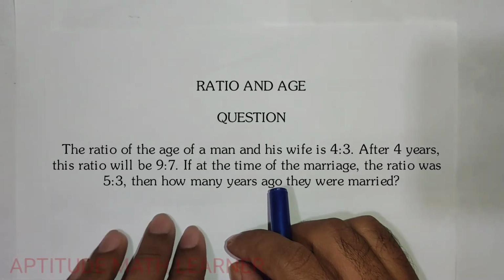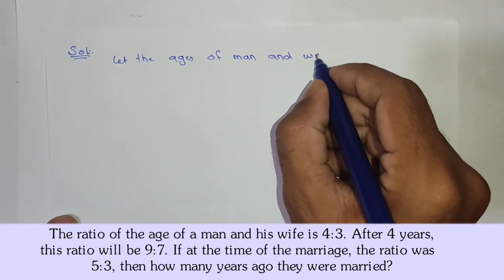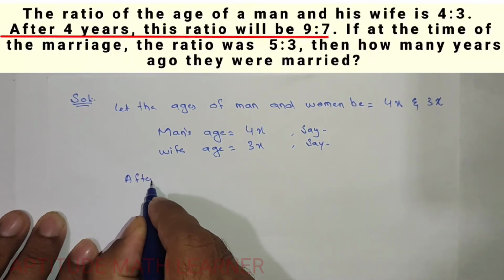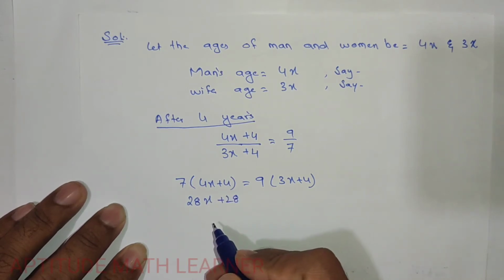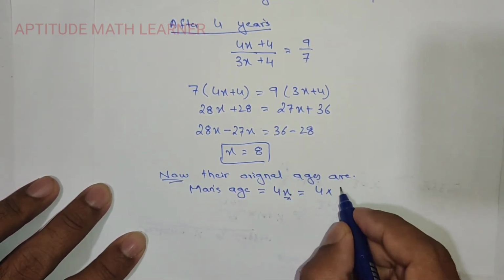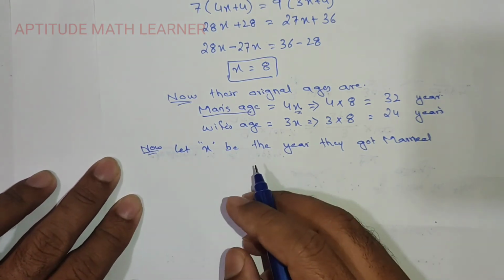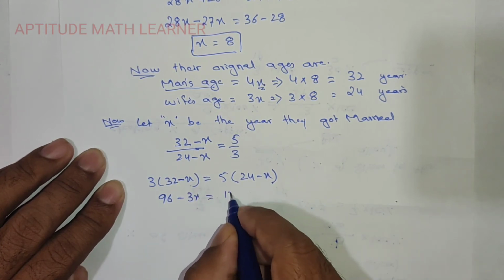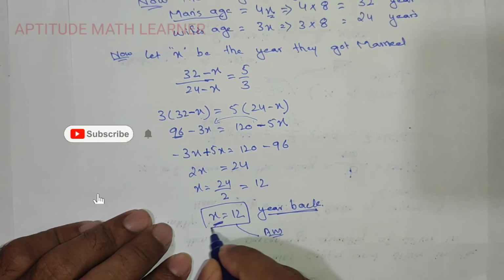The ratio of the age of a man and his wife is 4:3. After 4 years, this ratio will be 9:7. If at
The ratio of the age of a man and his wife is 4:3. After 4 years, this ratio will be 9:7. If at the time of the marriage, the ratio was 5:3, then how many years ago they were married?